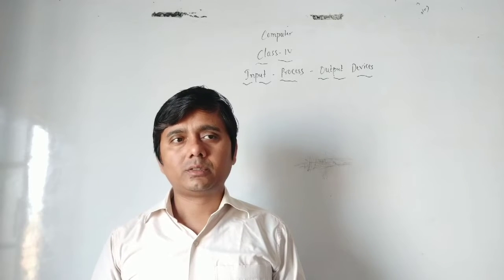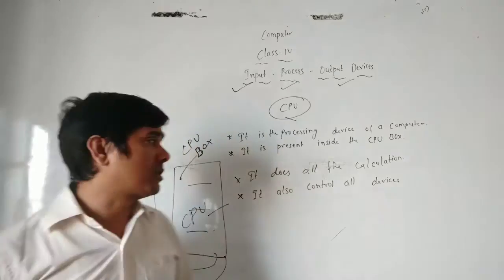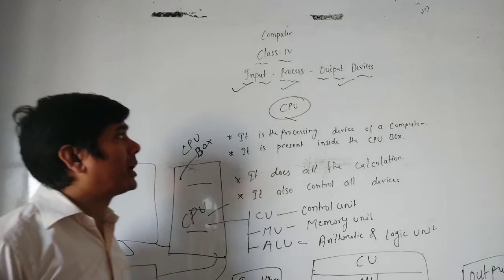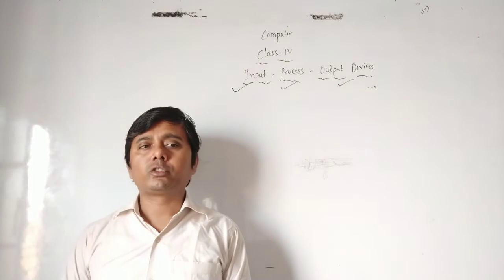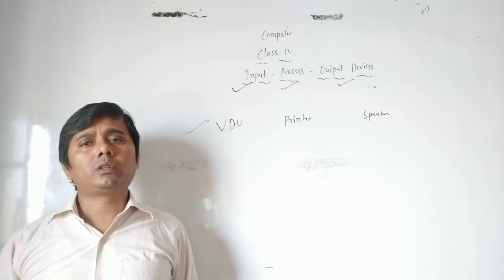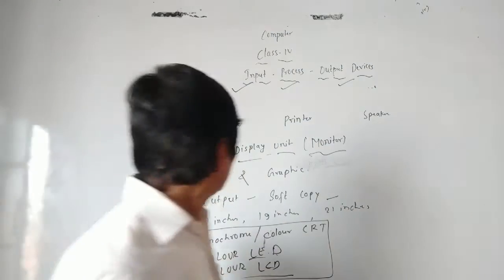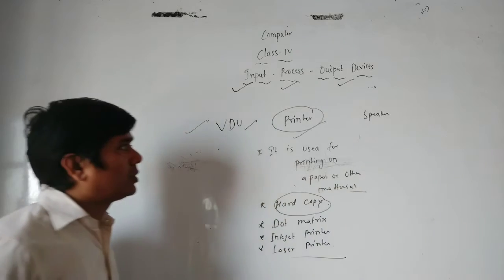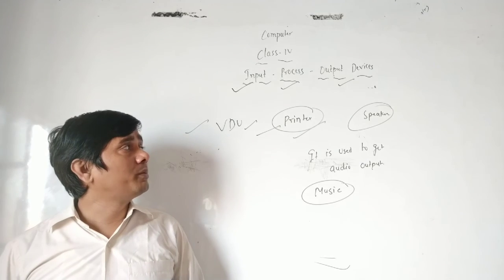Std. IV, Computer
Input process- output devices
Session 2